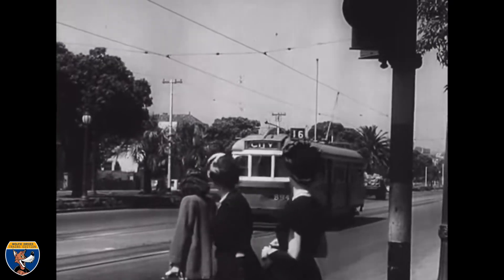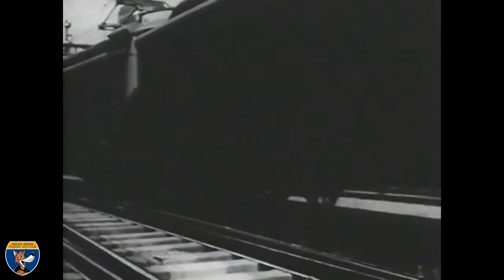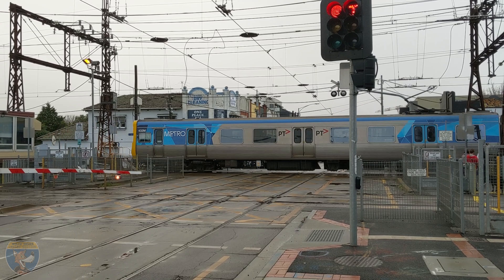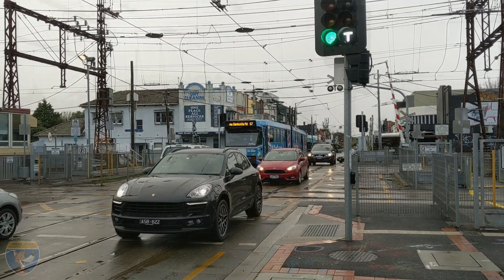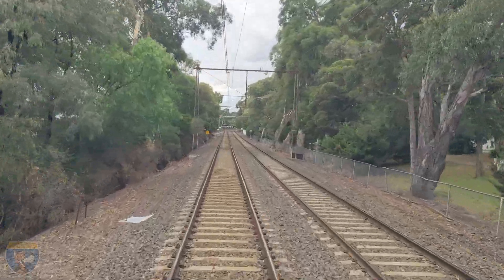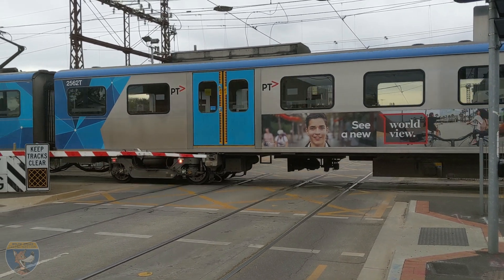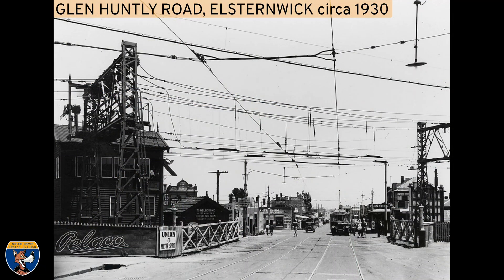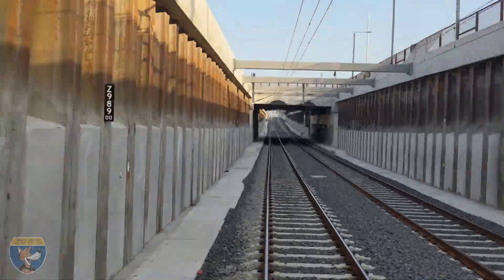What is a TRAM SQUARE ? | Wolfie Investigates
Wolfie asks... What is a TRAM SQUARE?

All about where trams and trains cross at level crossings.  Like a special type of level crossing for tramways.  Did you know Melbourne had at least 13 tram squares across the network?

Wolfie takes a deep dive into Melbourne's tram squares. Starting with an overview of the history of rail and tramway construction in Melbourne which resulted in so many level crossings. We get into the need for trams to sometimes cross train lines, and how the different voltage between tram lines and train lines is managed at a tram square. We look at the special speeds and rules that apply to Melbourne's tram squares for train drivers, and the special rule if there's a failure of the electrical system.

We presently only have 3 tram squares remaining -

* Riversdale Road at Camberwell - where Tram Route 70 intersects with the Alamain Line.

* Glenferrie Road at Kooyong - where Tram Route 16 intersects with the Glen Waverley Line.

* Glen Huntly Road at Glenhuntly - where Tram Route 67 intersects with the Frankston Line. This tram square is in the process of removal and will be replaced with a new rail underpass and station by 2023.

Wolfie digs deeper and finds that historically there's been at least 10 other  tram square crossings in Melbourne, and we take a look at all of them  -

* Burke Road, Gardiner Station on the Glen Waverley line.
* Lygon Street, East Brunswick on the Inner Circle line.
* Brunswick Street / St Georges Road on the Inner Circle line.
* Nicholson Street on the Inner Circle line.
* Glenhuntly Road, Elsternwick on the Sandringham line.
* Whitehorse Road, Deepdene on the Outer Circle line.
* Nicholson Street, Footscray on the Sunbury line.
* Epsom Road, Flemington on the Racecourse line.
* Glenferrie Road, Glenferrie (Hawthorn) on the Belgrave/Lilydale line.
* Burke Road, Camberwell  on the Belgrave/Lilydale line.

Wolfie then shares uninterrupted viewing of all three remaining tram squares being crossed, in both directions.

THUMBNAIL TRAM ART -
Melbourne's Public Transport Gallery

VIDEO CLIPS -

"Melbourne's Cable Trams"
The Melbourne Cable Tramway System
By Neville Govett between 1933 and 1939, provided by Heritage Victoria

"On Time" - The Australian National Film Board, 1953

VINTAGE PHOTOGRAPHS -

Burke Road, Gardiner Station 20 June 1962

Lygon Street Level Crossing
- Public Record Office - Victoria / Image citation: 12397-P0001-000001_027a

Brunswick Street Level Crossing
- Photo: R. Redman

Nicholson Street North Fitzroy, Level Crossing
- Photo: Alan Jungwirth from the Peter J. Vincent Collection

Glen Huntly Road, Elsternwick Level Crossing Photos
- Photo attributions Unknown / Google Street View

Whitehorse Road Deepdene Level Crossing
- Public Record Office - Victoria / Image citation: VPRS 12800 P3,ADV/0107

Nicholson Street Footscray, Level Crossing
- Public Record Office - Victoria / Image citation: VPRS 12800 P7,C/0362

Epsom Road Flemington, Level Crossing
- Photo attribution unknown

Glenferrie Road, Hawthorn, Level Crossing c1910
- Photo attribution unknown

Camberwell Station Level Crossing removal works 1918
- Photo attribution unknown